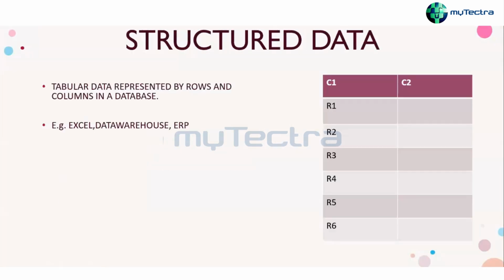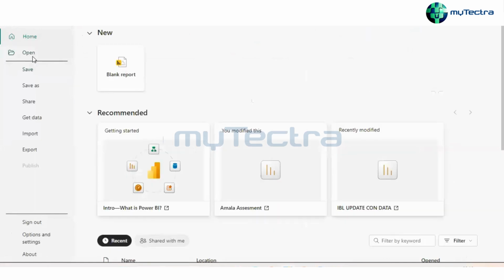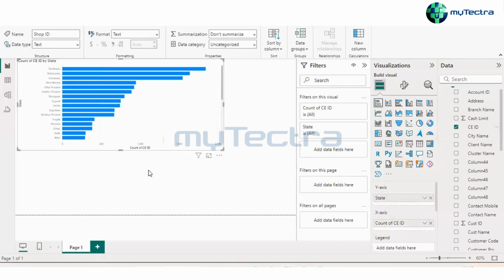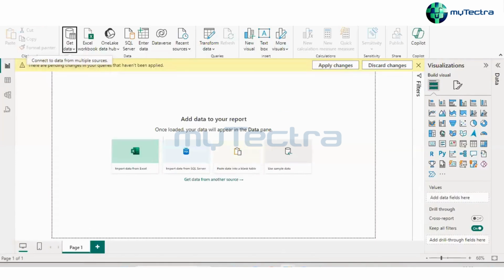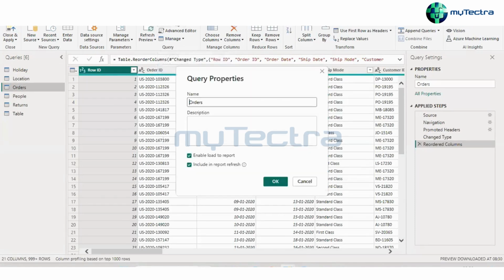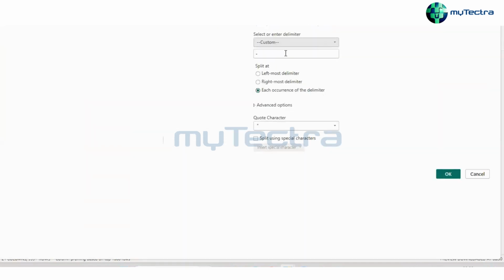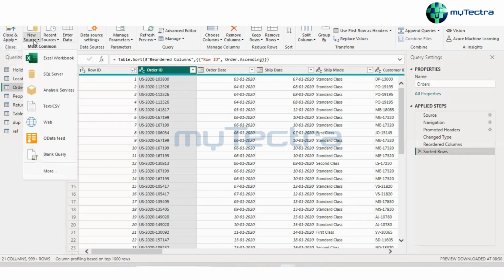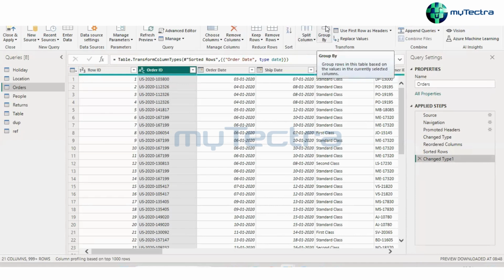Power BI Training Tutorial | Online Demo Session | myTectra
Are you looking for Power BI Training Tutorial or Demo session?
Learn Power BI training from myTectra a Bangalore based global learning solutions company that delivers Live online or classroom training for both Individuals and corporates across the globe.

Our Microsoft Power BI training program offers a thorough learning experience, beginning with foundational concepts and progressing to advanced techniques. You’ll gain expertise in key areas such as Power BI Architecture and Concepts, Data Modeling, Report Creation, Dashboard Design, Data Visualization, Power Query, DAX (Data Analysis Expressions), Data Integration, and more. Whether you’re new to Power BI or aiming to enhance your skills, our training covers all essential aspects to ensure your success.

Our Power BI training includes highly practical and real-time use cases with real-time assignments with resume preparation help, mock tests and interviews.

Do you want to continue Learning Power BI Training? Avail the best fees.